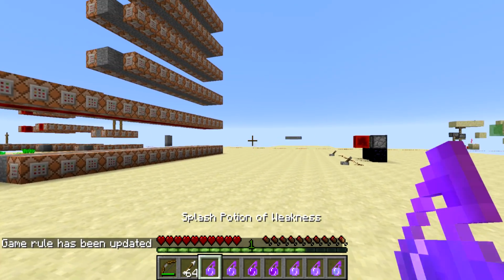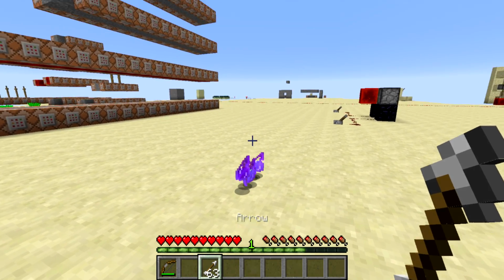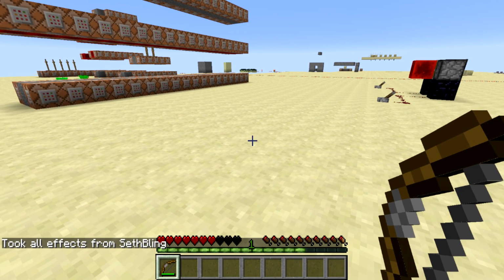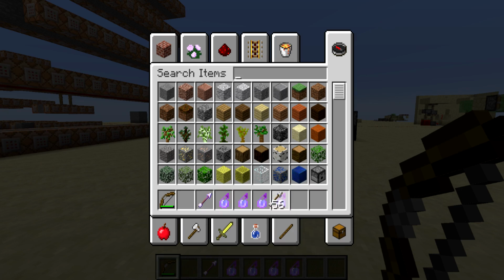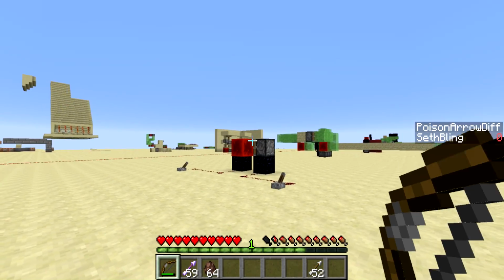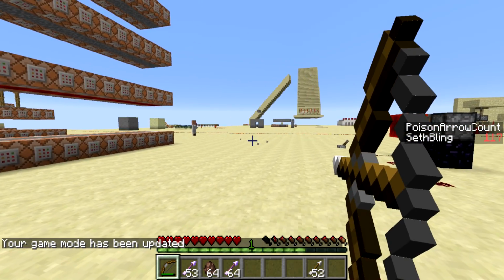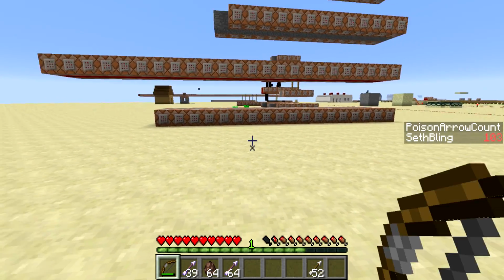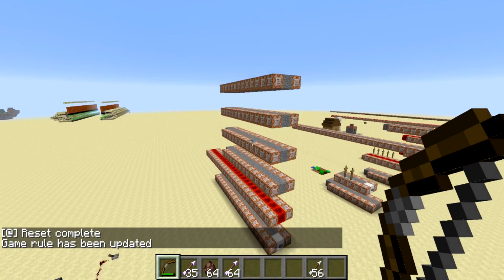Splash-Potion Arrows in Minecraft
NOTE: This video was recorded BEFORE Dinnerbone's 1.9 spoilers about quivers and arrows.
Combine splash potions and arrows to create arrows that, when shot, splash at their destination.